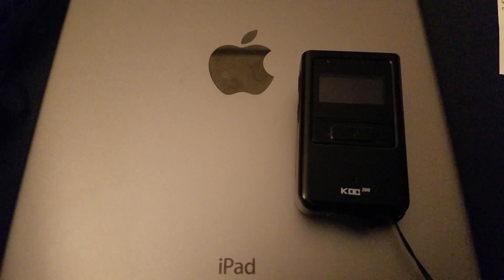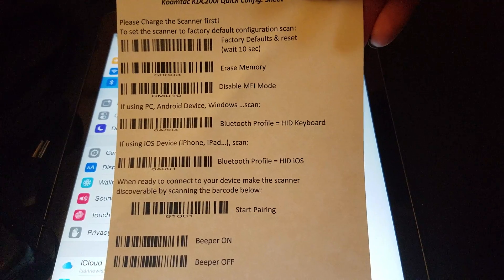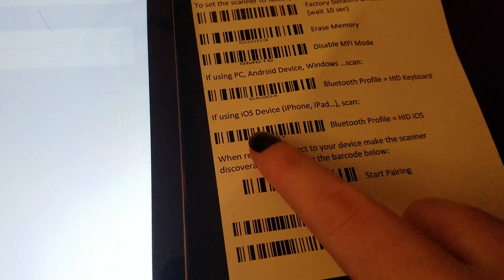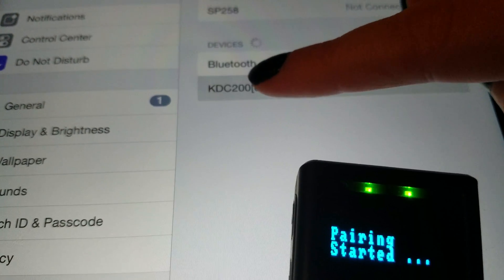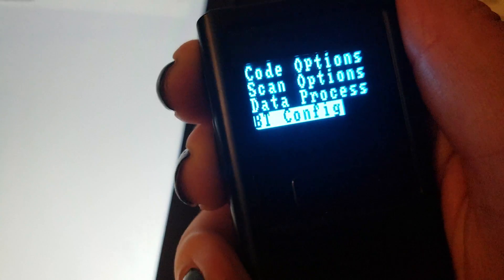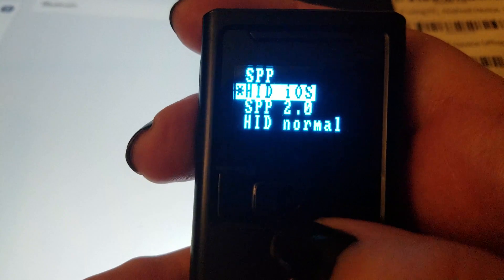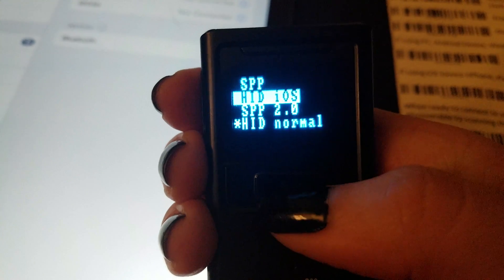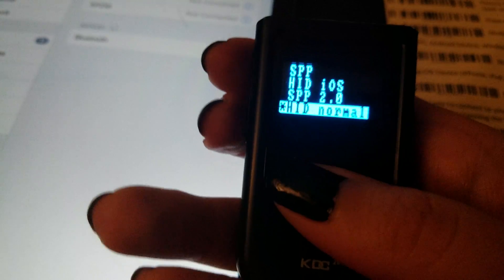KDC 200i Bluetooth Scanner How to Connect to IPad, iPhone or IOS Device Two ways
Connecting KDC 200 Scanner to iPad